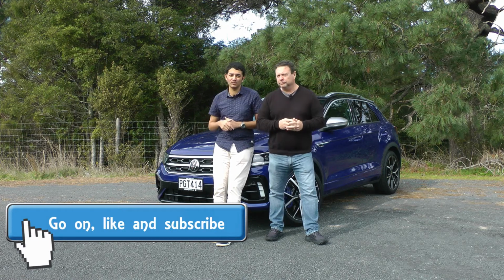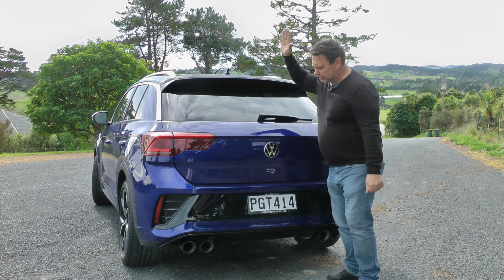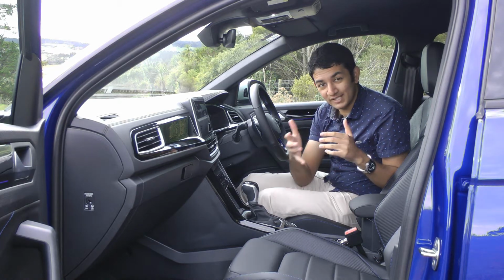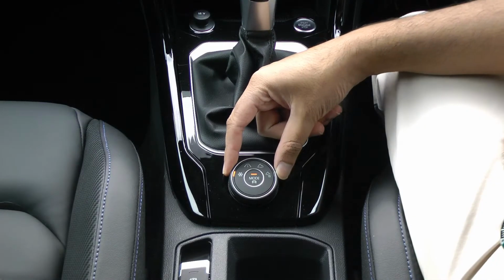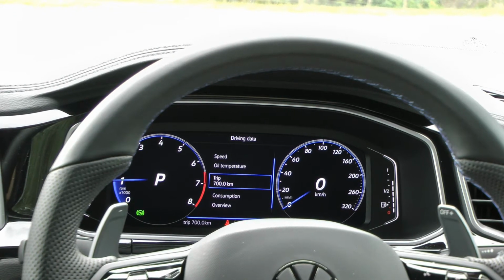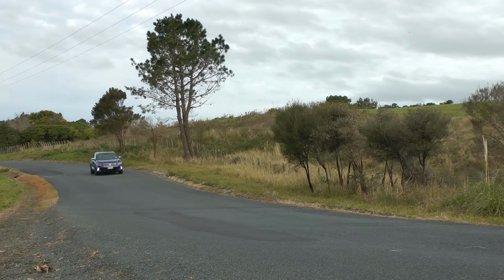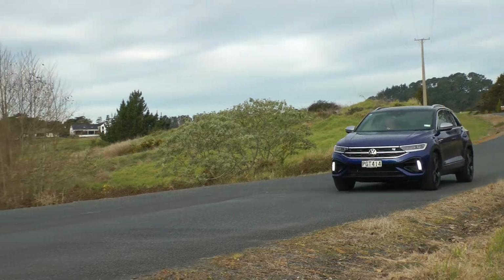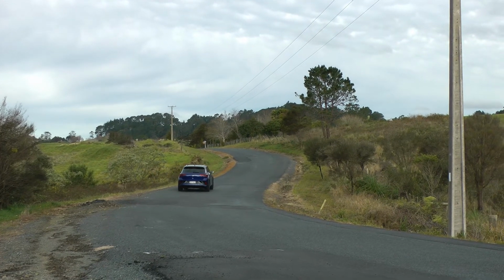VW T-Roc R Full review with launch control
It may well be the 'baby' of VW's new R trio but it certainly packs a punch. With a turbocharged 2L and lighter overall weight, the T-Roc R boasts an impressive power to weight ratio and races from 0-100km/h in 4.6 seconds.
for more reviews
Cheers for the opportunity VW New Zealand